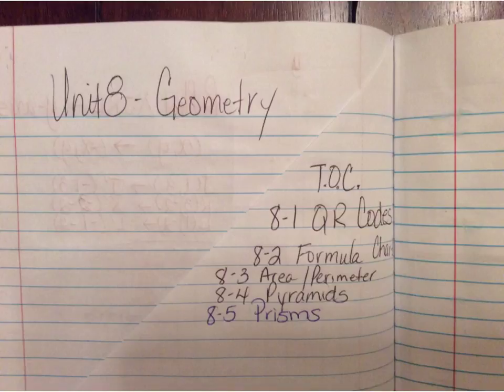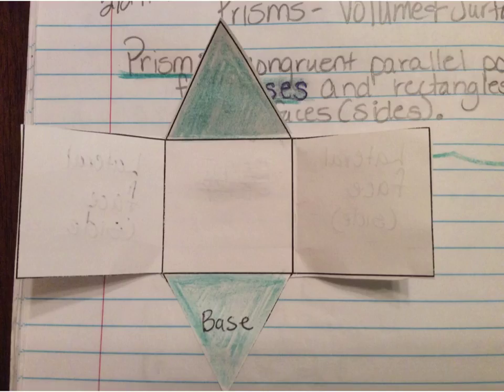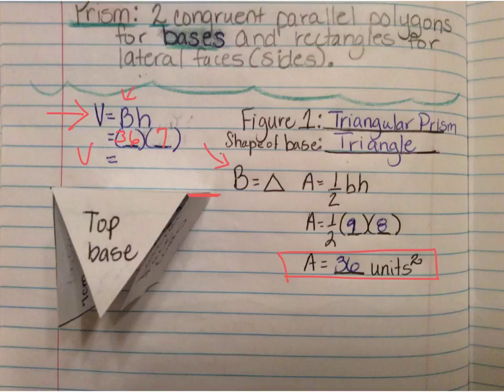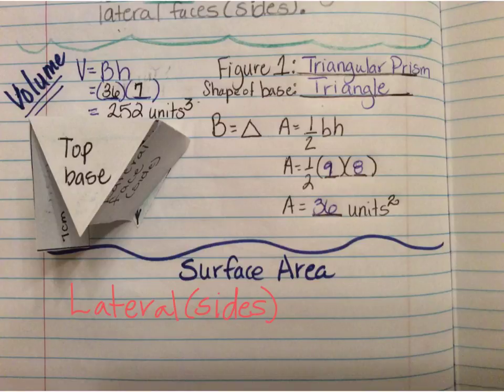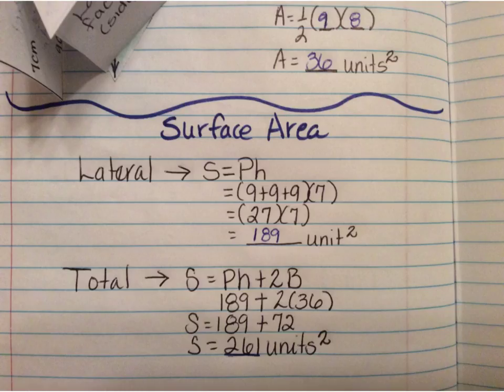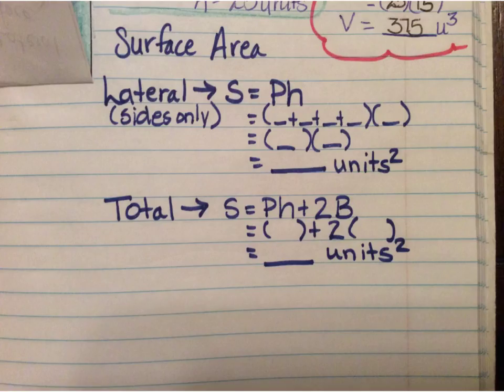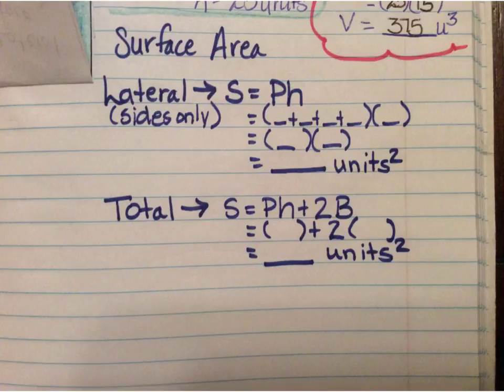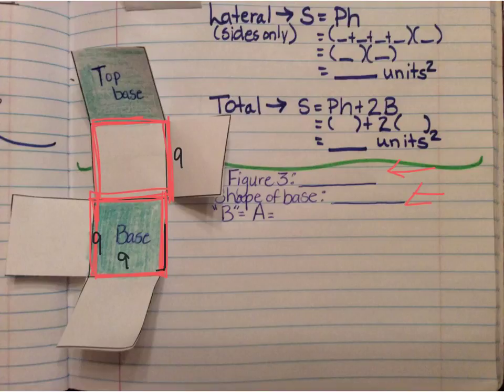Prisms Volume & Surface Area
Finding the Volume & Surface Area of Prisms